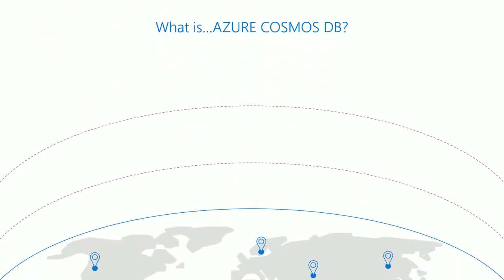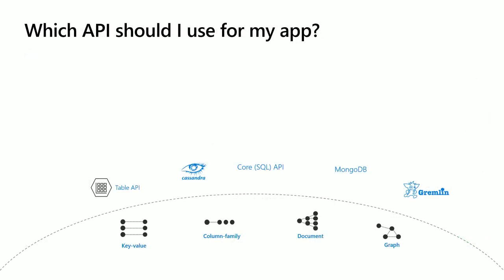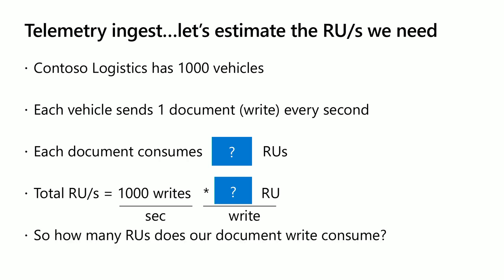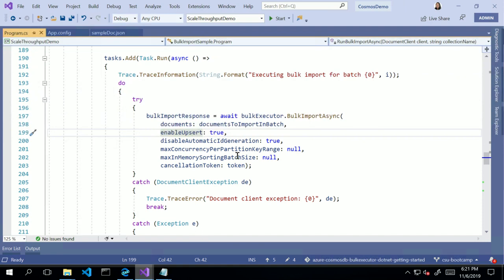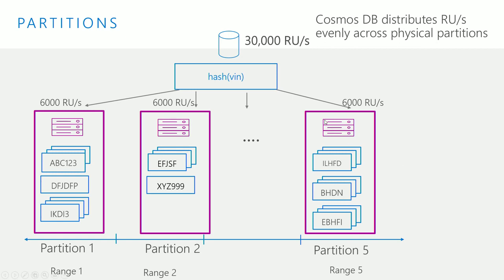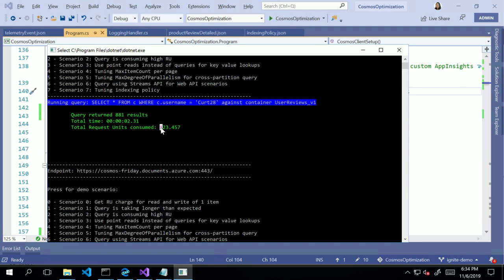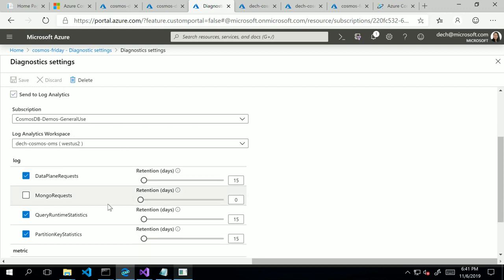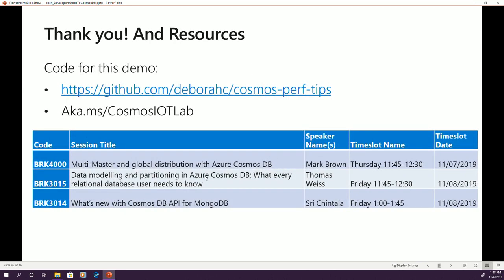Ignite 2019 - BRK3017 - A developer's guide to Azure Cosmos DB, from onboarding to production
In this session we deep dive into the latest features in our SDK and also show how to tune for performance and show other enterprise features for production workloads.